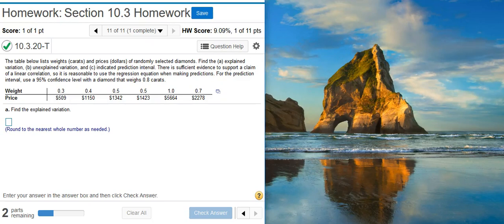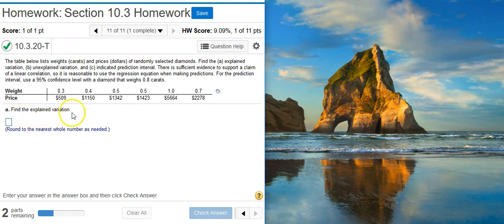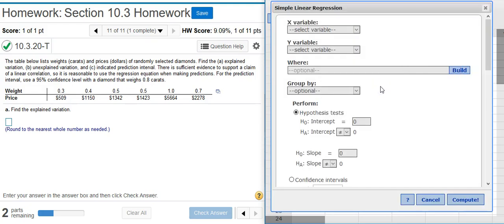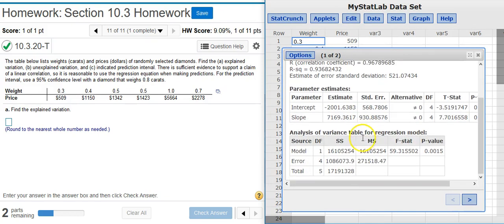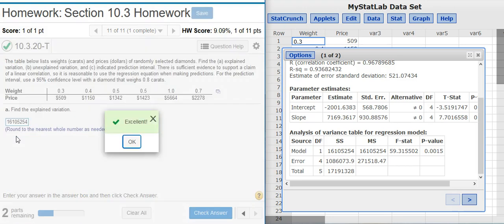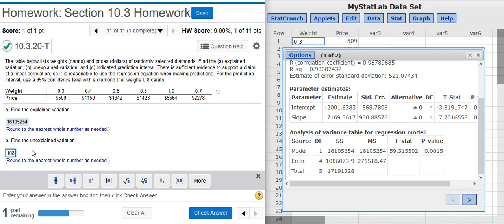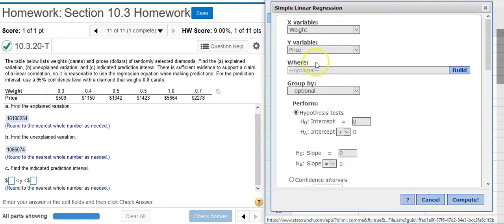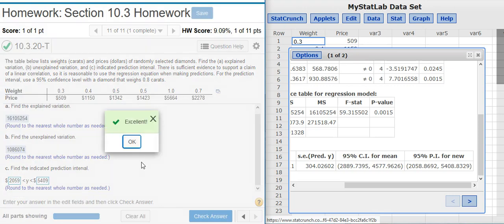Finding the variations and a prediction interval for diamond weights and price data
In this video, Professor Curtis uses StatCrunch to demonstrate how to find the variations and a prediction interval for diamond weights and price data (MyStatLab ID# 10.3.20-T).